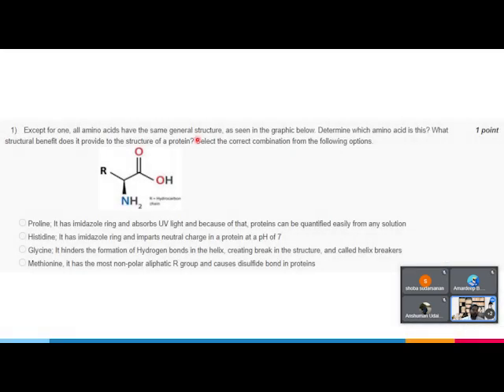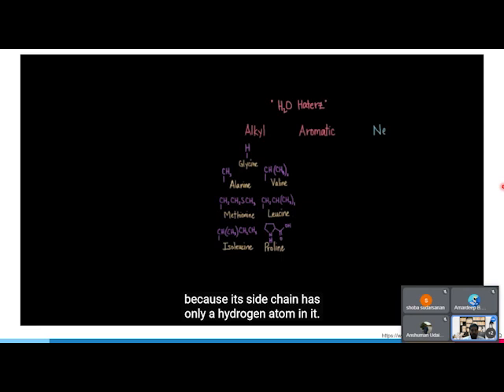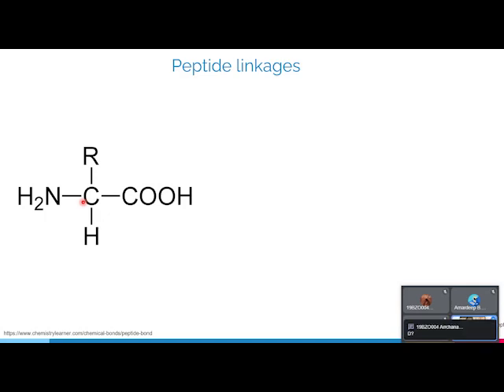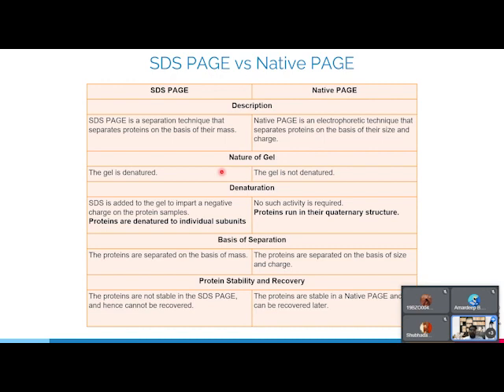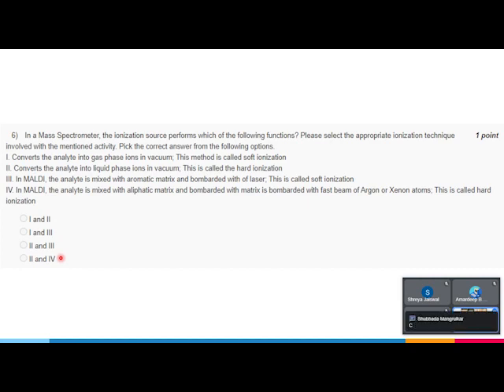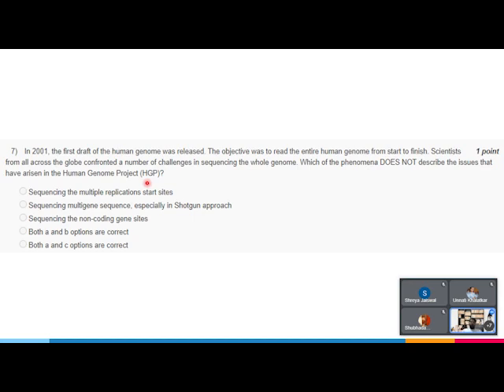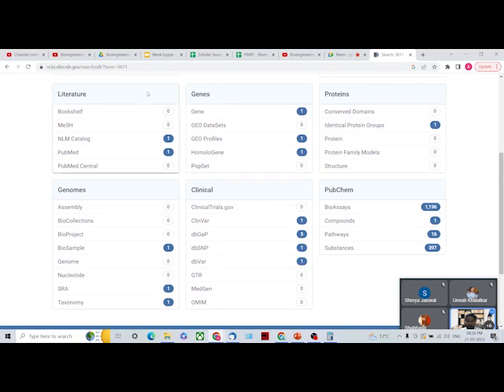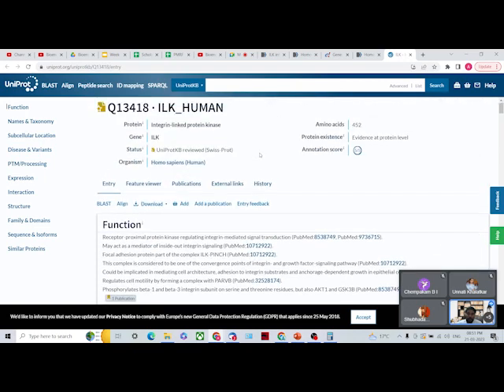Bioengineering PMRF-NPTEL session Week 7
PMRF-NPTEL session Week 7
In this video, we have discussed the Week 7 assignment questions of the 2021 run of the NPTEL course Bioengineering: An interface with Biology and Medicine (noc23_bt19). This was a live interactive doubt clearing and problem solving session with the NPTEL students that are attending the course. Live sessions are being held on Tuesdays 7PM-9PM via Google Meet.
Topics covered- Amino acids, proteins, techniques in proteomics, bioinformatics